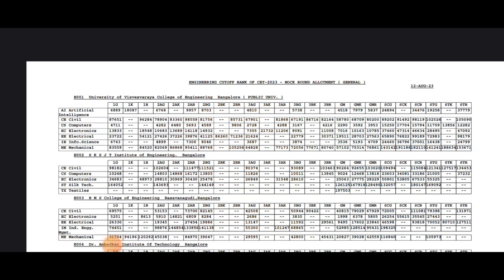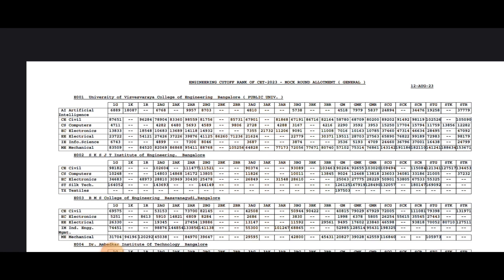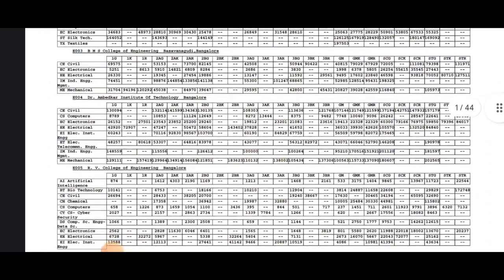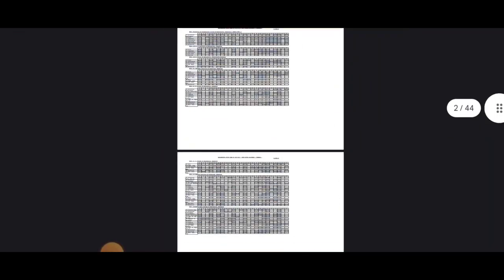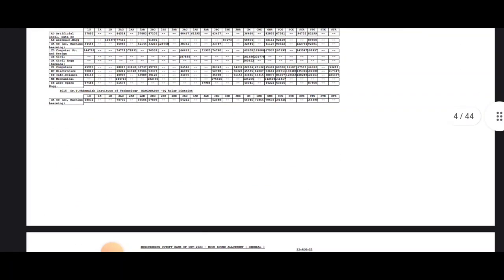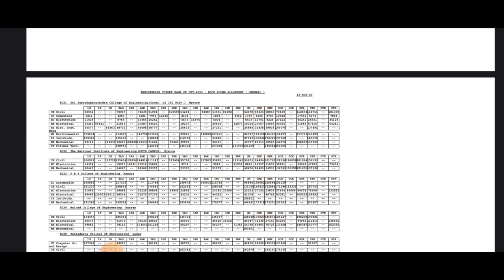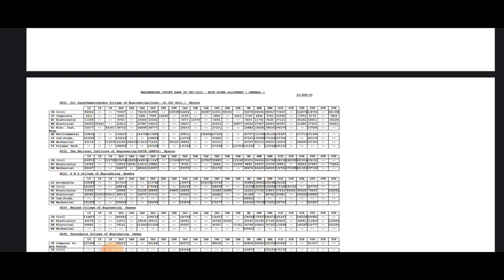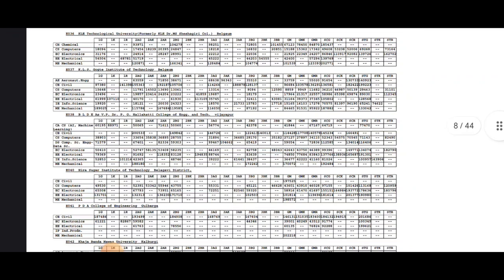KCET CUTOFF ANALYSIS|COMPETITION|CHOOSE RIGHT DECISION??|students solution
Upi id:hatersvtu@ybl